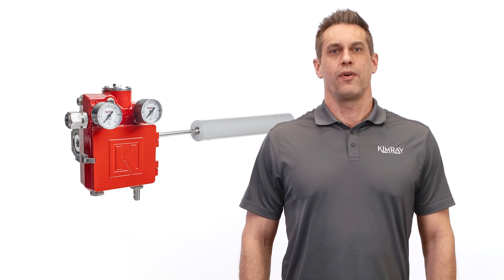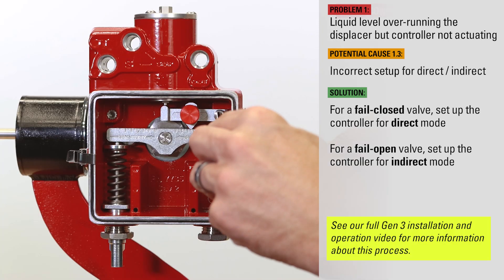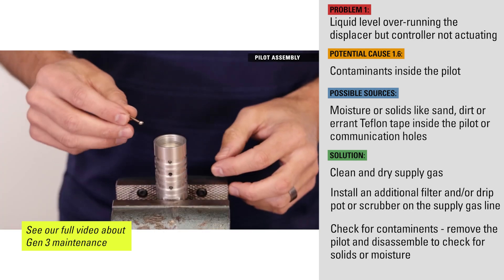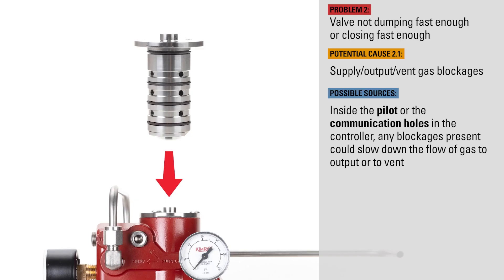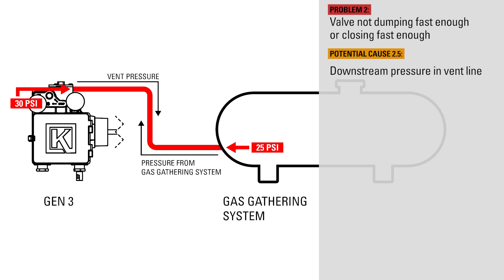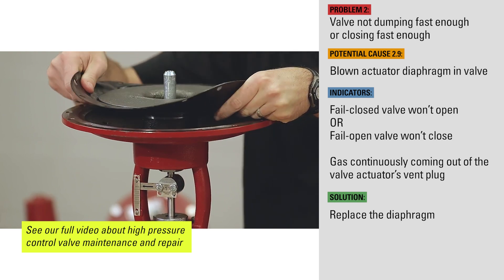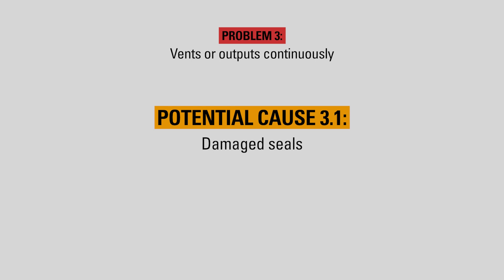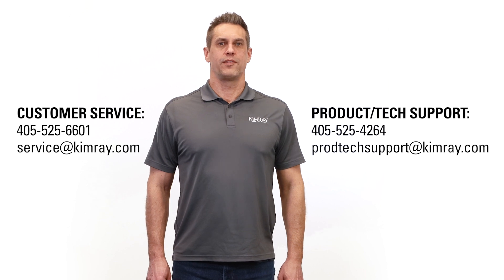Troubleshooting Your Kimray Gen 3 Liquid Level Controller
TIMESTAMPS:
0:00 Liquid Level Control
1:06 (Problem 1) Liquid level over-running

1:39 No supply gas pressure
1:56 Level & span settings

2:49 Direct & indirect setup
3:26 Undersized displacer

4:16 Wrong size level adjustment spring

4:48 Contaminants inside the pilot
5:34 Supply line blockage
5:53 Downstream pressure in vent line
6:17 Interference inside vessel
7:31 Build-up of paraffins or solids in collar
8:04 (Problem 2) Valve not dumping fast enough or closing too fast
8:29 Supply, output or vent gas blockage

9:05 Contamination or liquid in supply lines
9:29 Insufficient supply gas pressure
10:00 Slow vent
10:19 Downstream pressure in vent line
11:03 Displacer orientation
11:21 Hardening diaphragms in pilot
11:48 Valve inappropriately sized

12:17 Blown actuator diaphragm in valve

12:40 Obstruction inside valve
13:08 Interference inside vessel
14:18 Build-up of paraffins or solids in collar
14:52 (Problem 3) Vents or outputs continuously
15:23 Damaged seals
15:48 Dirty plug or seat
16:14 (Problem 4) Gas emitting other than vent port
16:48 (Problem 5) Oil going into gas line (foaming oil)

When a level control system is not operating the way it should, potential problems could result, like dumping water into the oil line or oil into the water line. There are several possible causes for these operational issues.